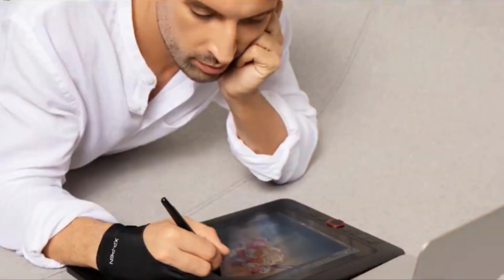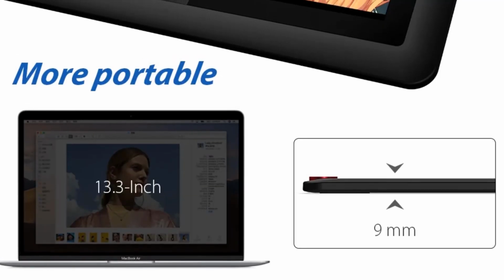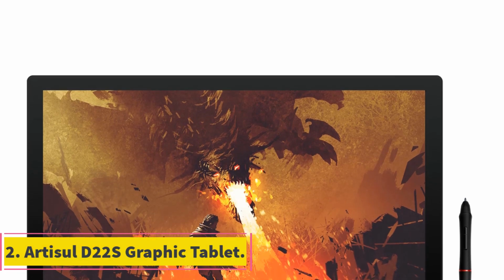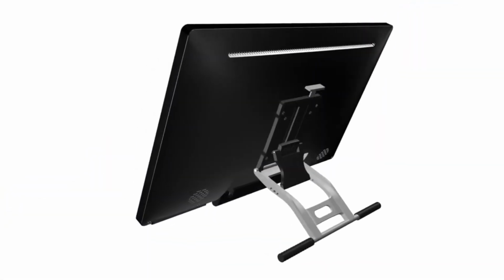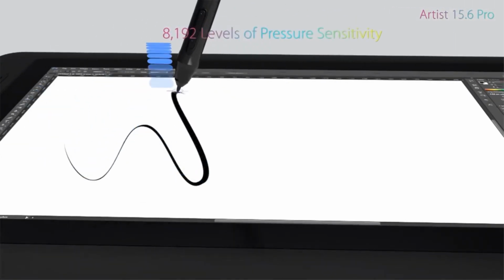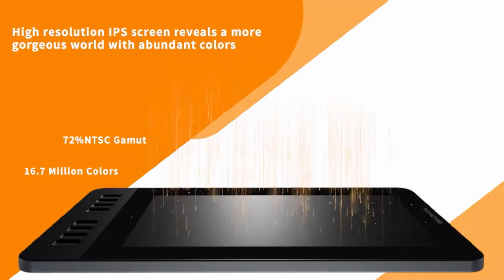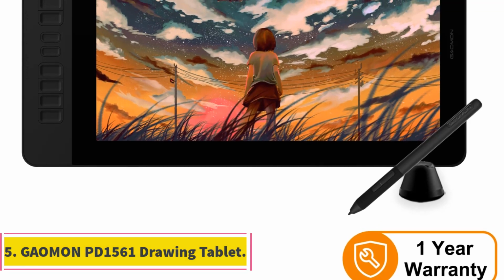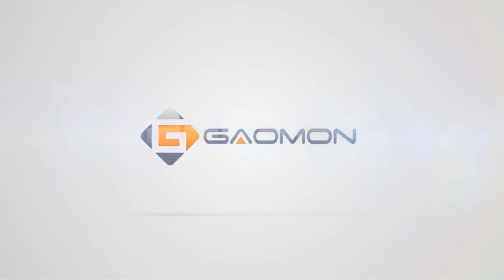✅Best Drawing Tablets Under $300 On Aliexpress | Top 5 Drawing Tablets Reviews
XPPen Artist 13.3 Pro Graphics Tablet.

Artisul D22S Graphic Tablet.

XPPen Artist 15.6 Pro Drawing Tablet.

GAOMON PD1161 Drawing Tablet

GAOMON PD1561 Drawing Tablet.

Hey guys in this video we are going to be checking out the Best Drawing Tablets. You Can Buy Right Now. We made This List Based On Our Personal Opinion and hours of research & we have listed them based on the type of features and Price. We have Included options for every type of user so whether you are looking for the best budget.

Which tablet is best for drawing?
Which tablet is best for graphic design?
Which graphic tablet is best for beginners?
How do I choose a drawing tablet?
Can I use normal tablet for drawing?
Is drawing tablet easy?

      owners.